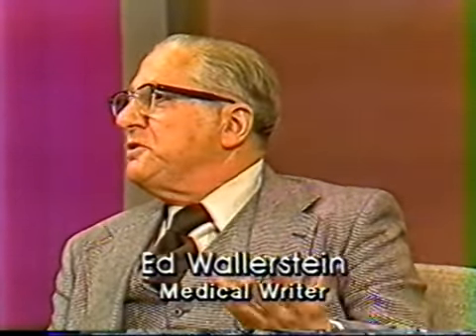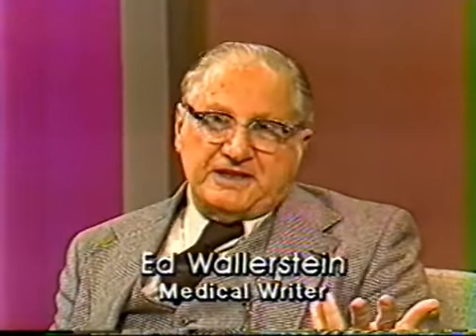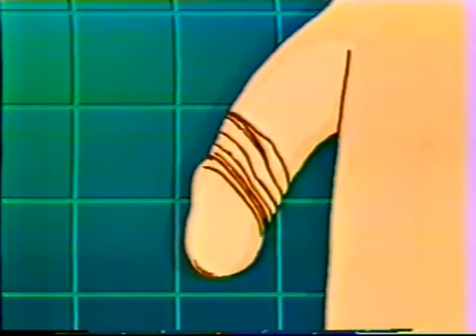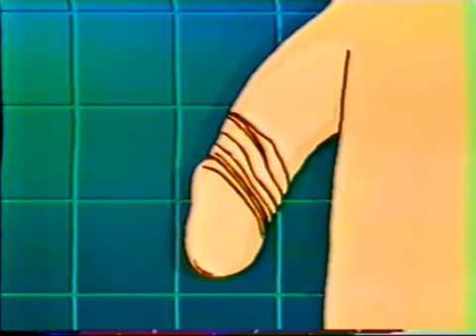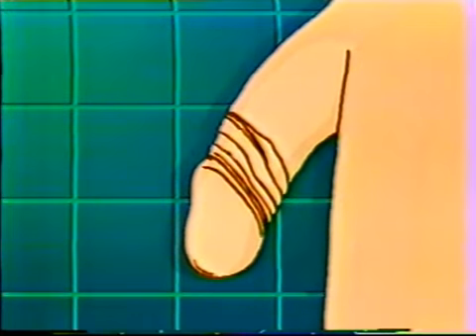Circumcision: People Are Talking - Medical Historian Ed Wallerstein (April, 1986)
Medical historian Ed Wallerstein's good humour and wit, his thorough research and knowledge on circumcision, make for a fascinating interview.

Wallerstein published his detailed research in a definitive book, Circumcision, An American Health Fallacy (1980).

Broadcast April 28, 1986